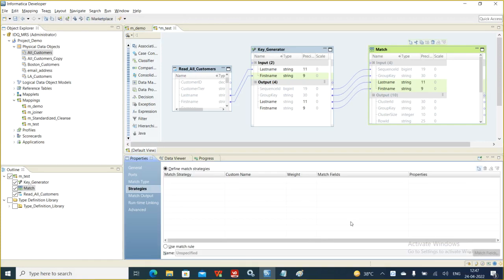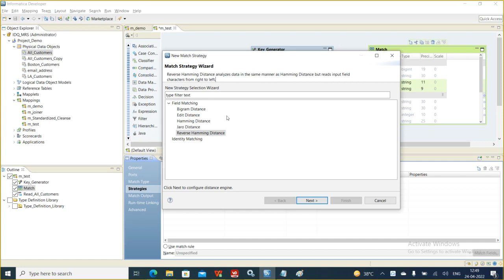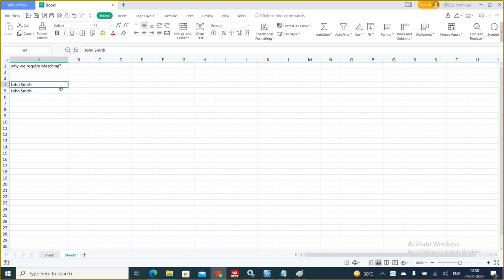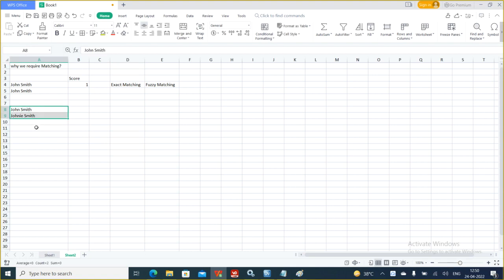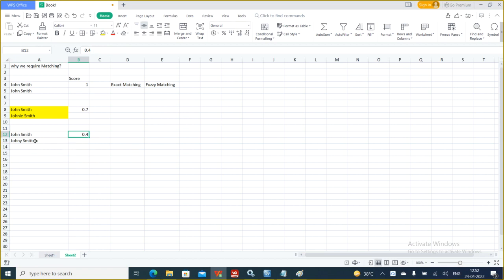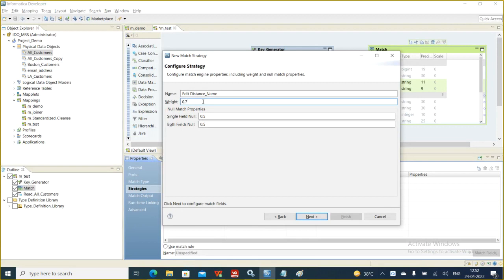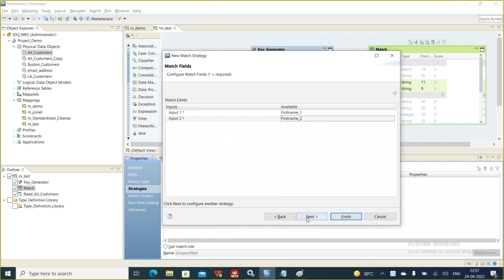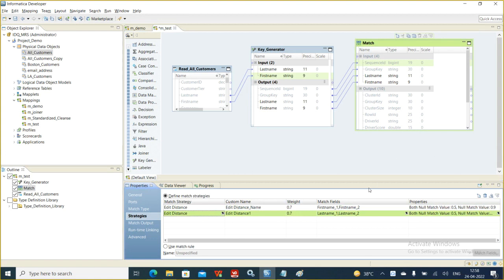Informatica Developer tutorial for beginners - IDQ Match Basics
Informatica Data Quality IDQ demand is growing rapidly. Big 4 and MNCs are looking for IDQ resources but there is scarcity in job market.

Come and learn IDQ in a live session and get ready to be placed. I have trained over 100+ resources both corporates and batches with over 12 years of experience. Many freshers to experienced has cleared interviews with huge hikes and salary.